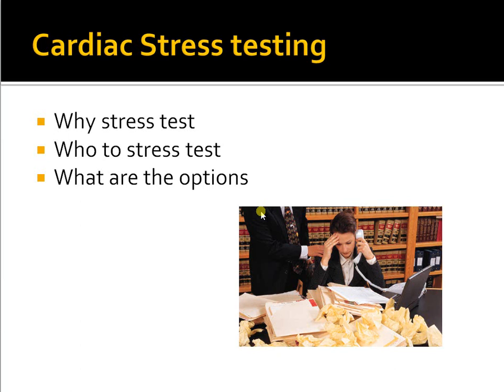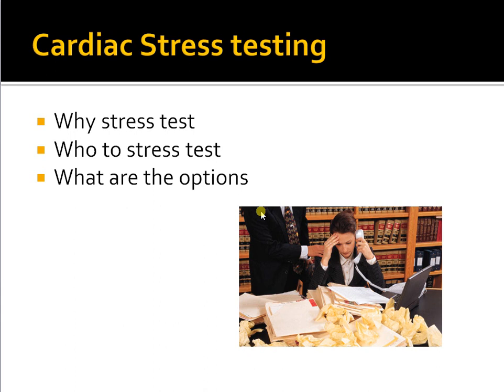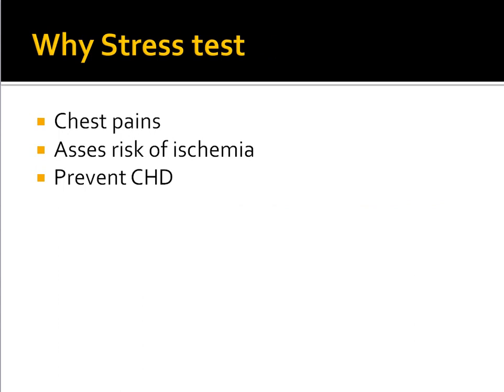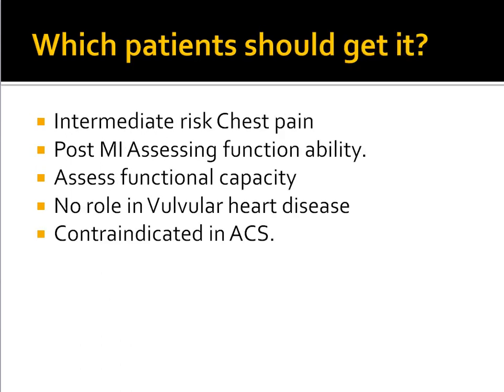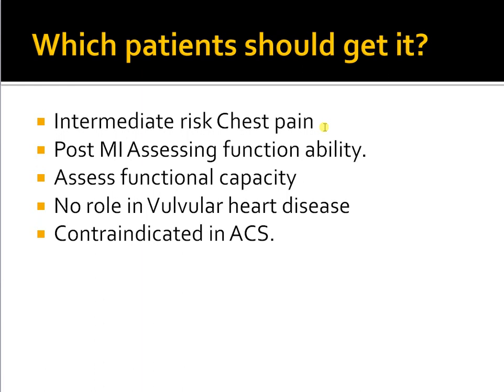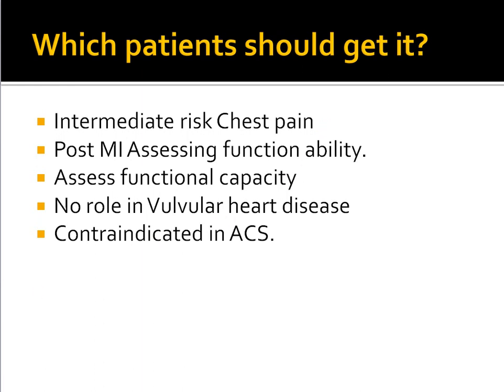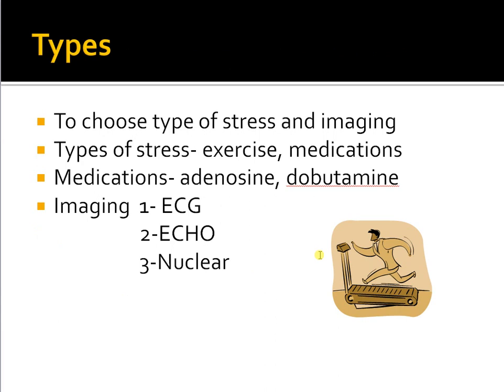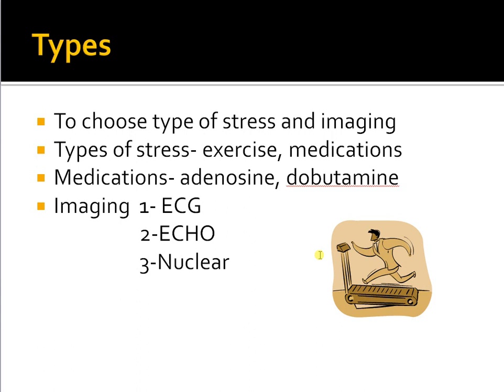Medical Video Lectures:Understanding the basics of CARDIAC STRESS TEST by Cardiologist